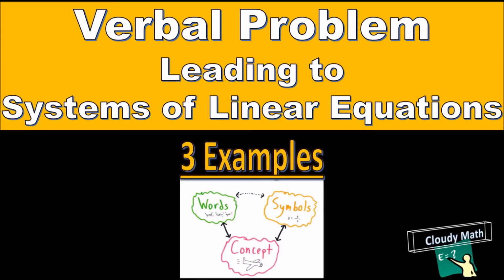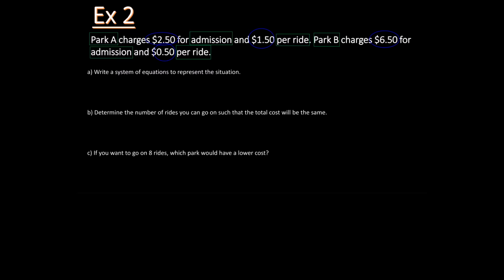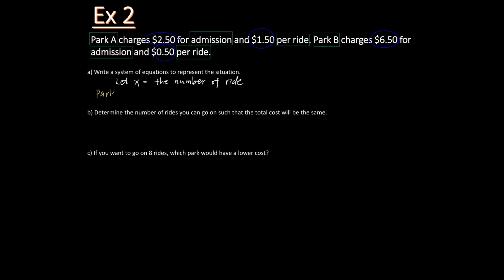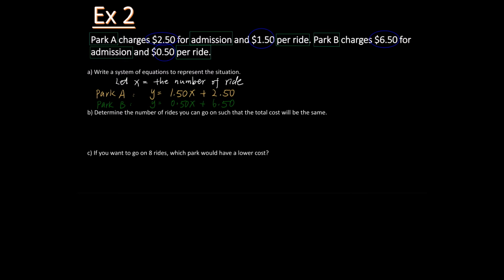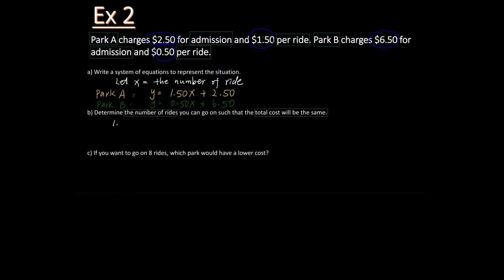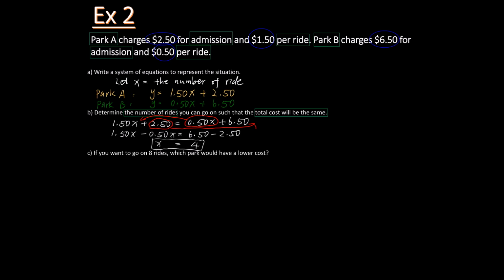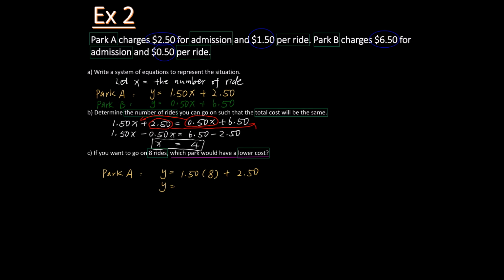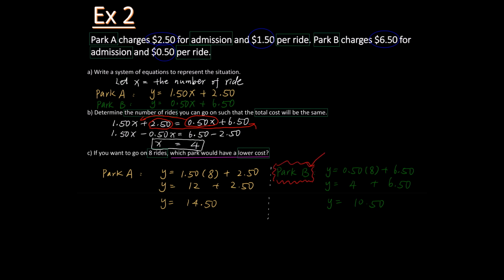English Version | Lesson 8 Verbal Problems Leading to Systems of Linear Equations (2 of 3)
In this video, I'll show you how to solve verbal problem involves systems of linear equations. This is the second example out of three, which includes one variable.